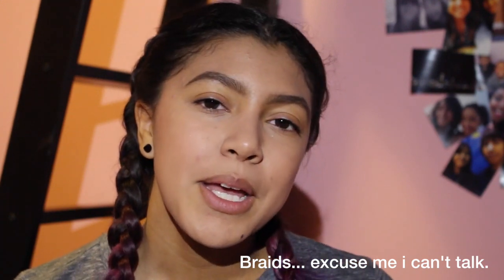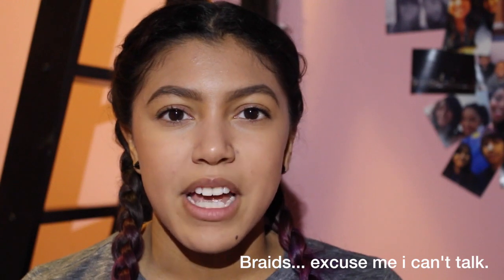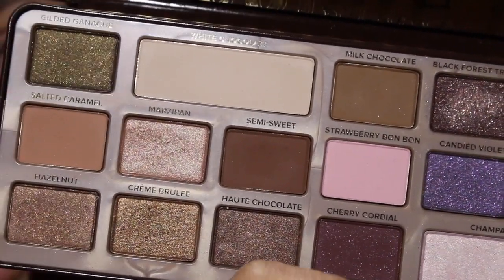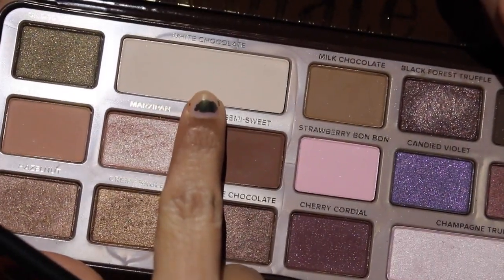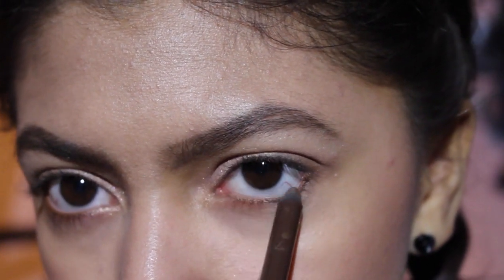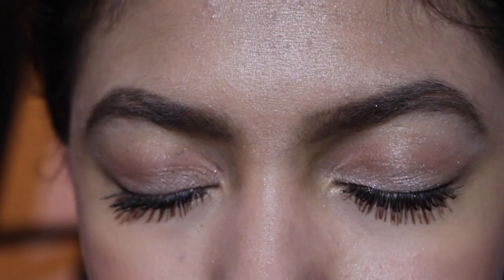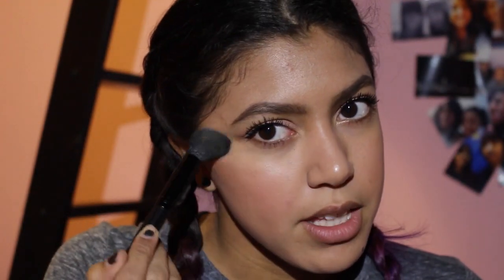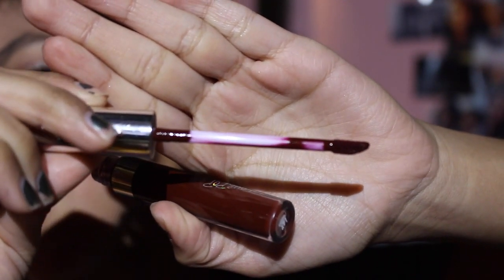Simple Eye look with a Bold Lip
HELLO LOVELIES!
I hope you enjoy this pretty basic and simple tutorial and you recreate it :) if you see this comment "cconuts" IDK, hahahah.

Here are the products I used:

NYX stick blush in 03 Hibiscus
ELF facial whip in Lilac
Maybelline fit me concealer in Medium
L'Oréal blush in some random numbers, lol
Maybelline fit m matte and poreless powder in translucent
Too Face Chocolate bar Palette
  -Salted caramel
  -Marzipan
  -Milk chocolate
Maybelline push up drama mascara in blackest black
Laura Geller highlighting duo in Portofino/French Vanilla
Colourpop ultra matte lip in LAX